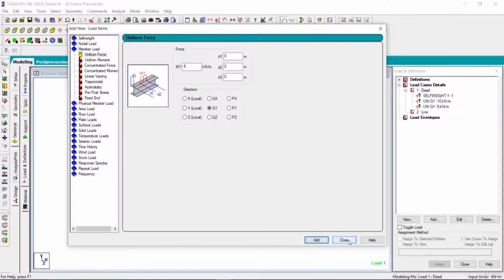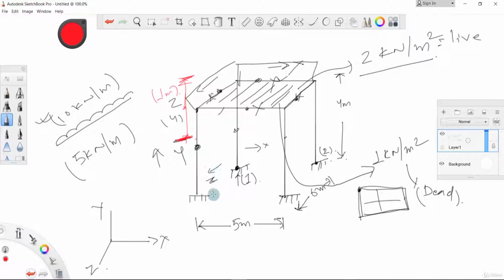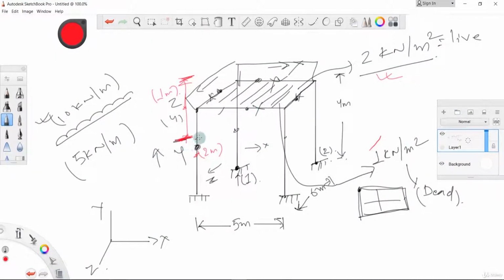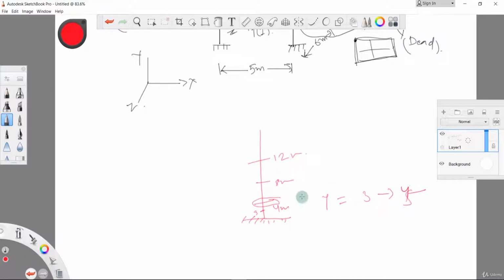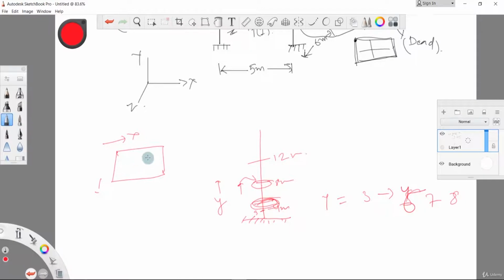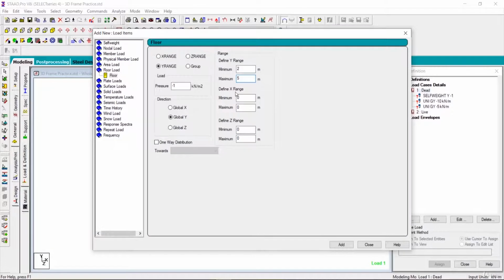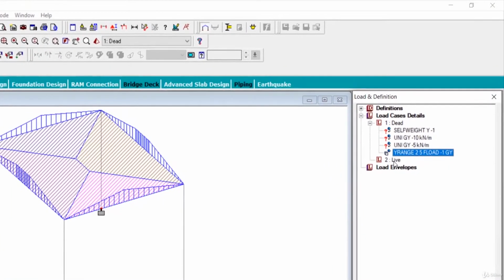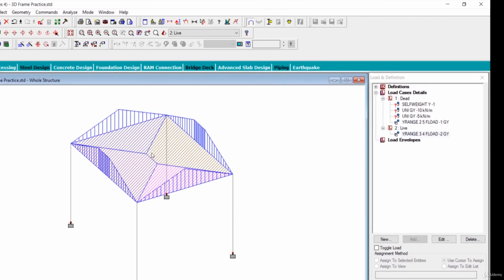43 Defining the Floor Loads